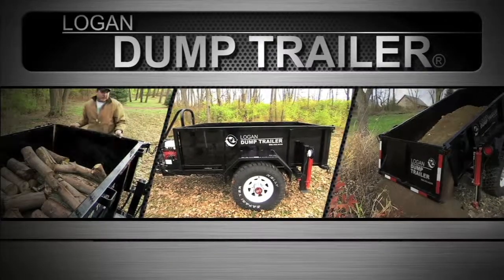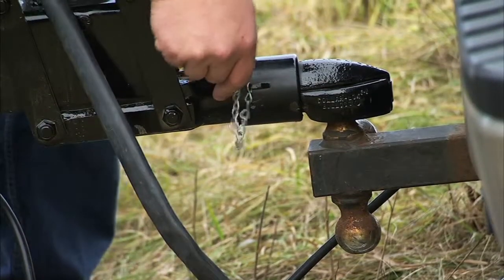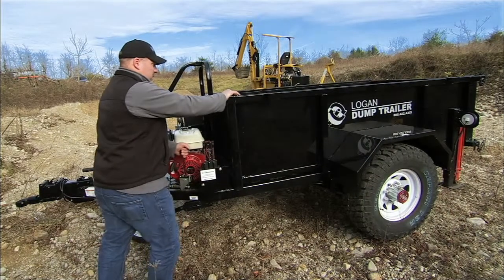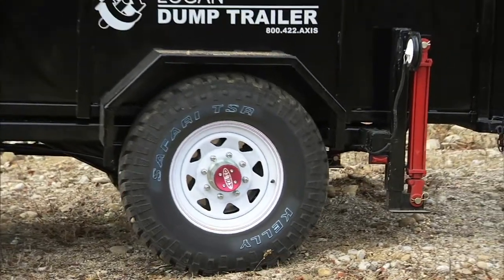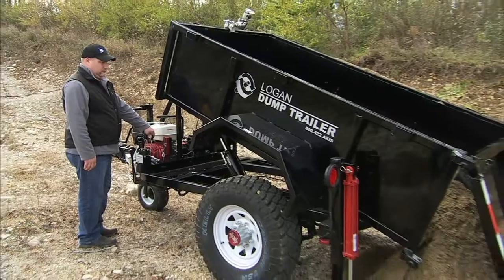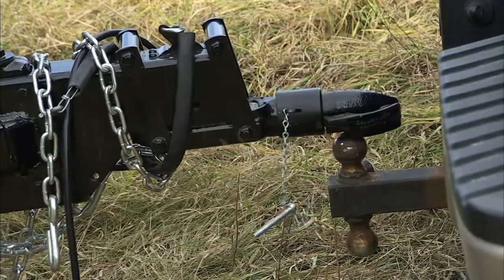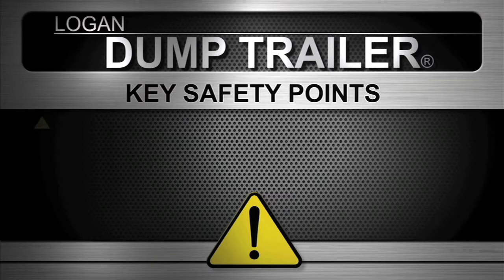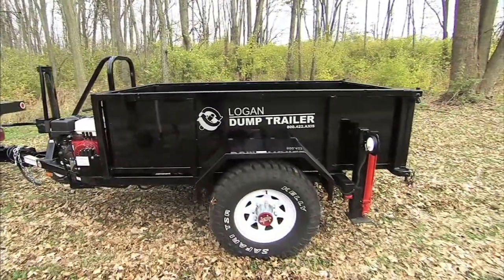The Dump Trailer Operating Video by Axis Corporation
Towable self-propelled dump trailer by Axis Corporation. Towable over the road and self-propelled directly to the work site. It goes where your truck cannot. Saves time and labor. No need for wheel barrels. Won't track up lawns.